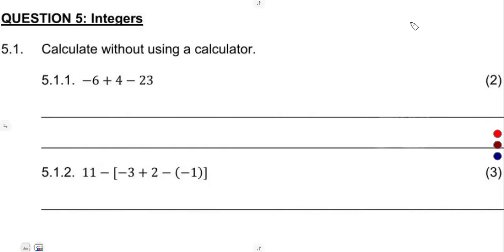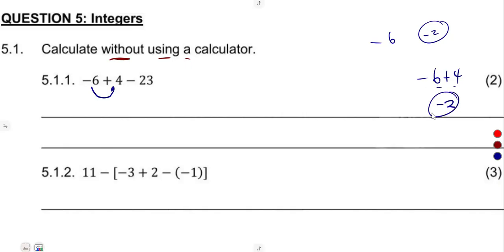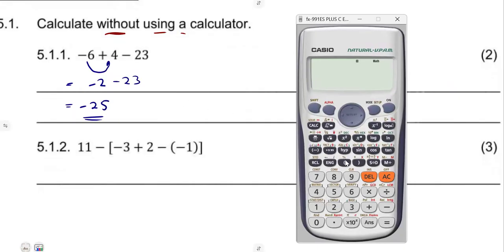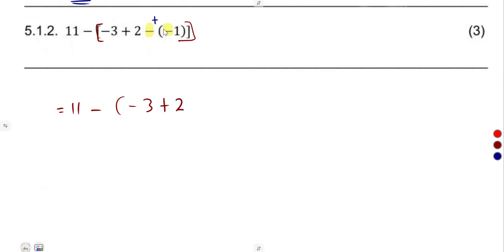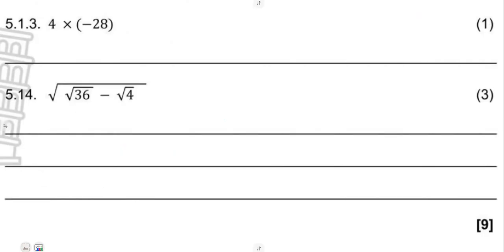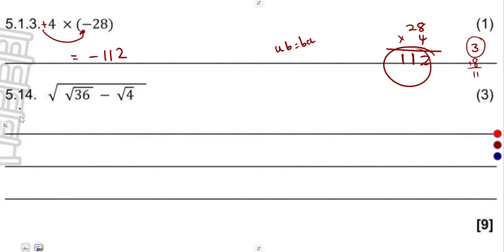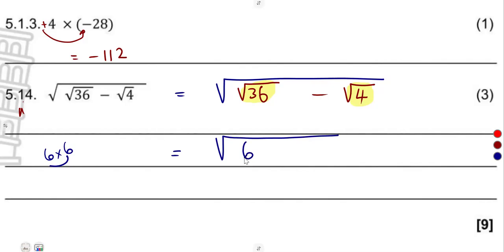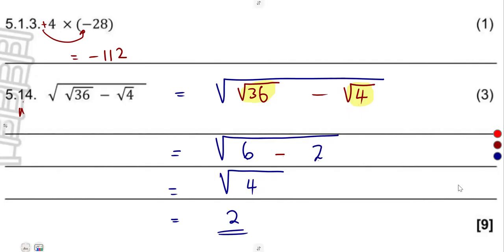Mathematics Grade 9 Integers Exam 3